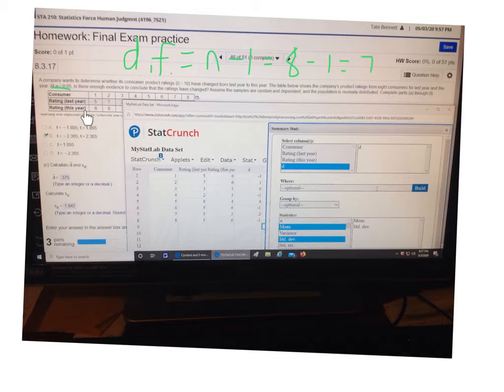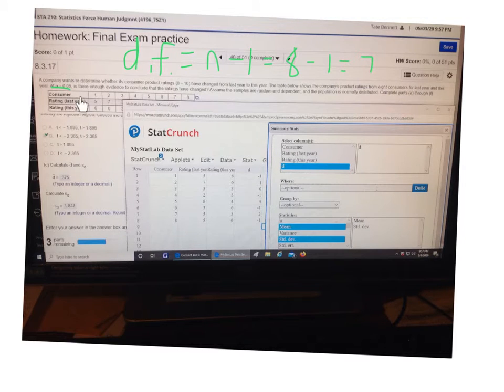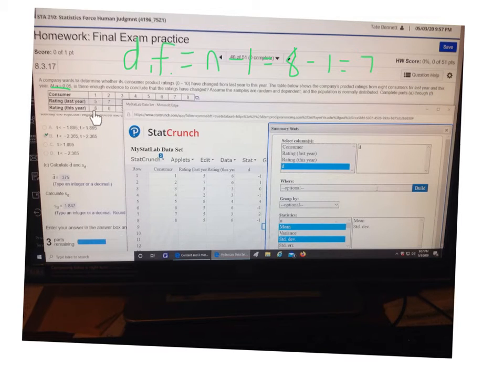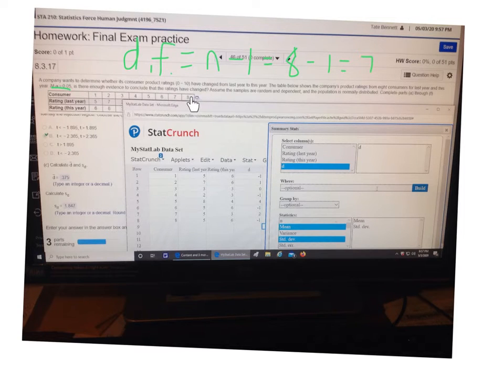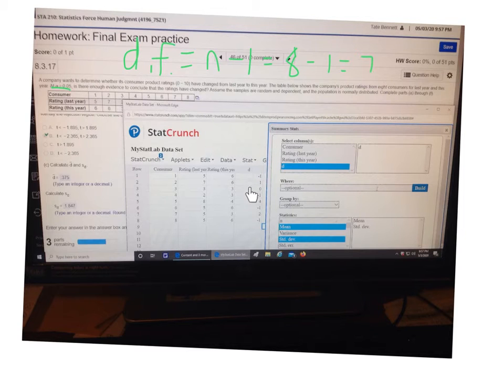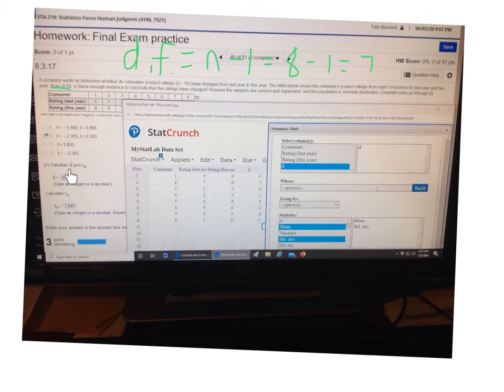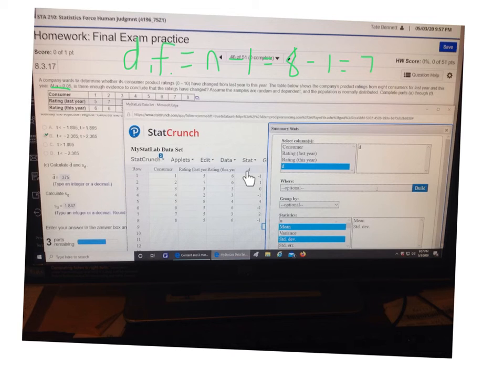using StatCrunch 99